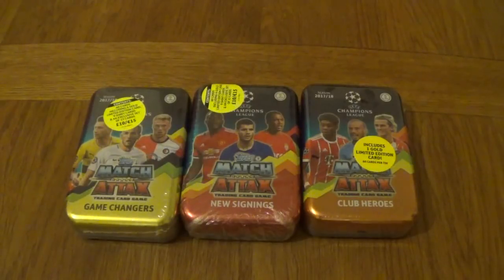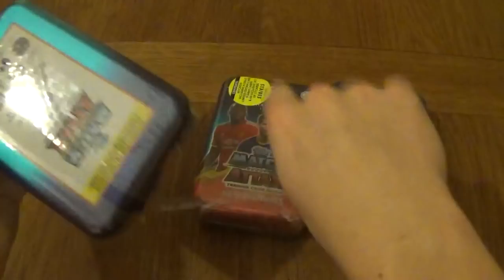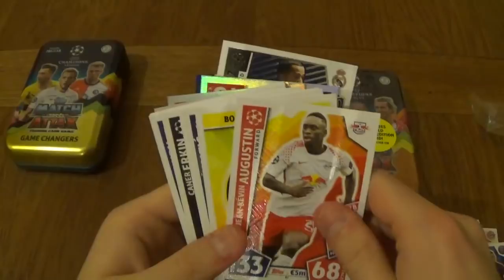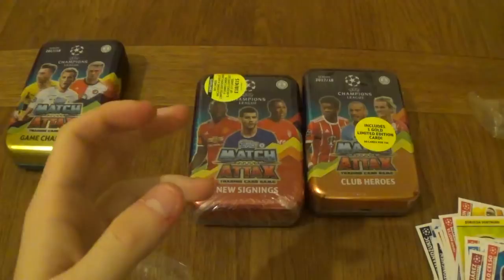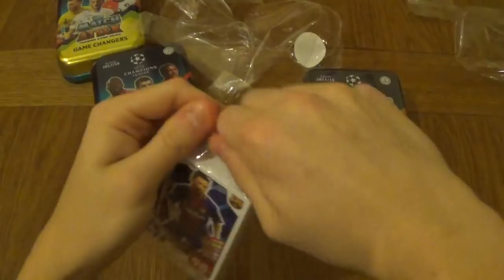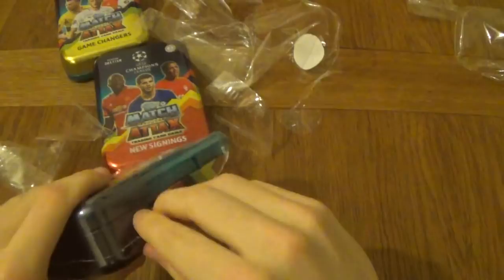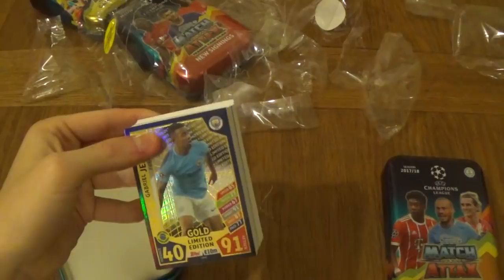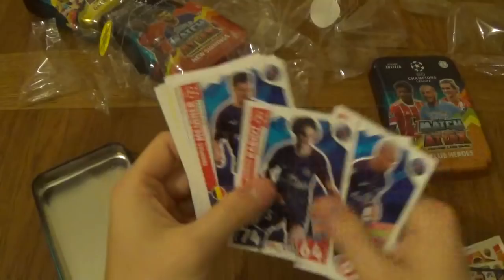3 TIN DESIGNS!!! MATCH ATTAX 2017/18 UEFA CHAMPIONS LEAGUE 3 MEGA TIN OPENING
WE FINALLY GOT ALL 3 DESIGNS!